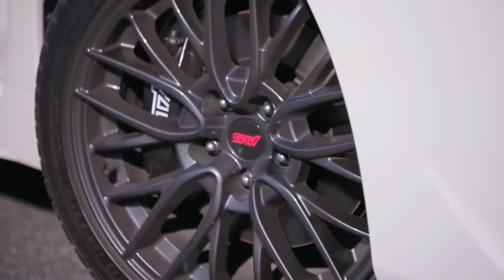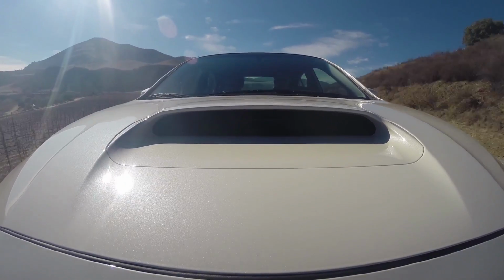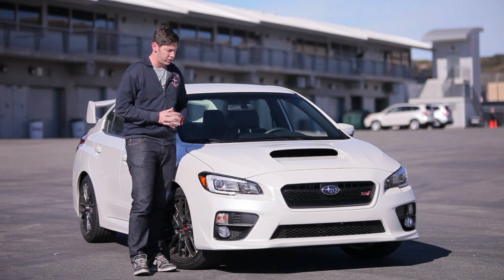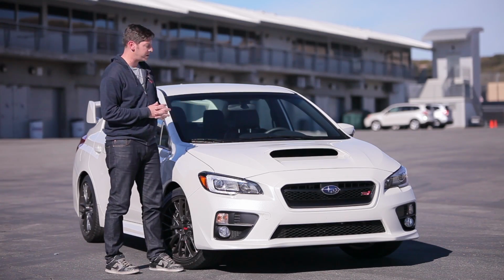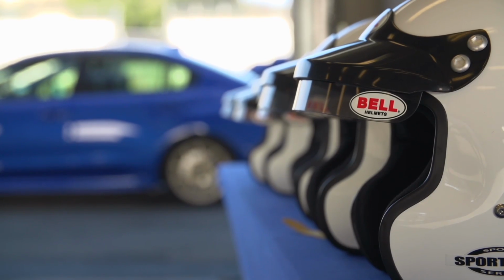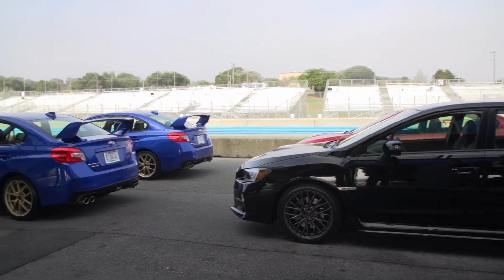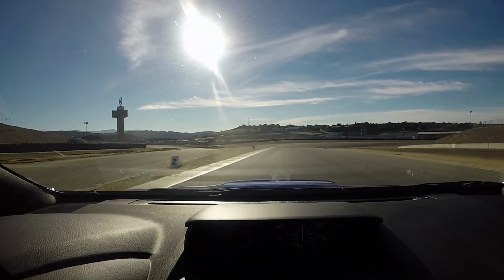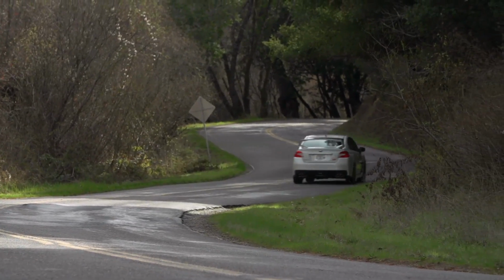First Drive - 2015 Subaru WRX STI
Hooniverse.com's Jeff Glucker travels to Northern California to meet up with the latest version of a popular Pleiades-badge wearing, all-wheel-drive, rally rocket. It's the 2015 Subaru WRX STI, and it's time to meet it and put it through its paces.

This doesn't just mean some time on the street, however, as the day also includes some hot laps at Laguna Seca.